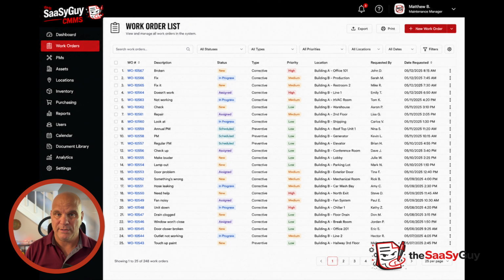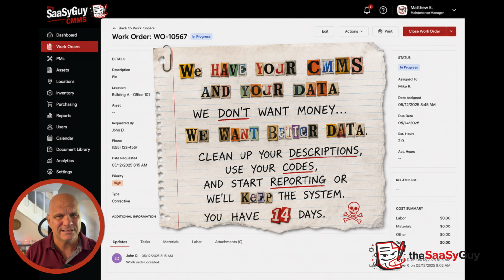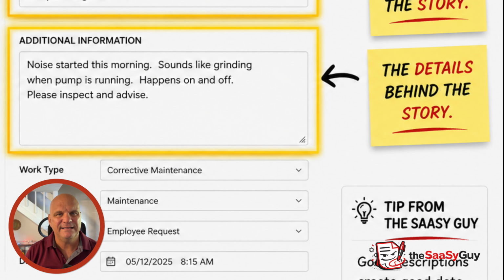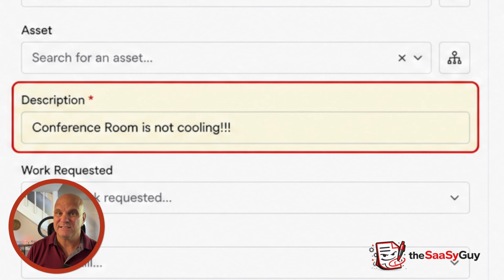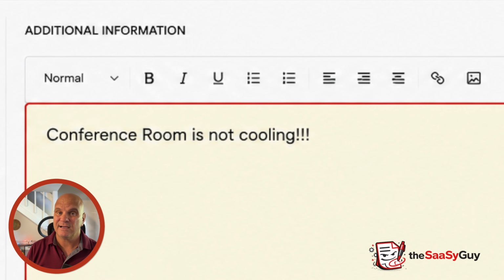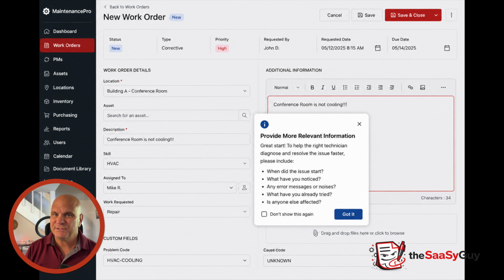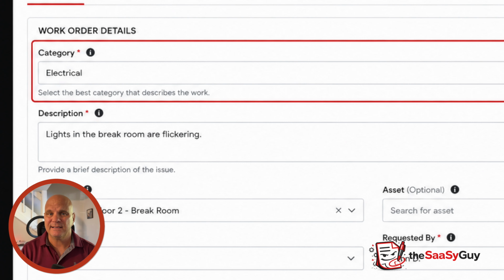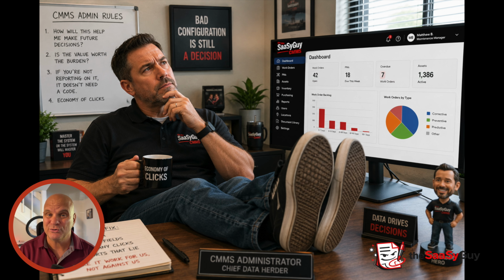Episode 15 - CMMS Administrators: Your Work Order Descriptions Suck. Here’s Why.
Your work order descriptions suck.

Before you blame the technicians or requesters, take a look at what your CMMS is actually asking them to enter.

In this episode, we break down how to use the Description and Additional Information fields properly, why repeated bad entries may be telling you something about your configuration, and how tools like validation rules can help—without turning your CMMS into a digital prison.

Plus, we tackle Category, Description’s overly confident dropdown buddy.

]Because if Donna from Accounting has to decide whether an automatic-flushing urinal is an electrical or plumbing problem, you’re not collecting data.

You’re collecting guesses.

Remember: people follow the path of least resistance, bad information is still telling you a story, and every extra click better earn its keep.

I’m Matthew, and this is the SaaSy Guy—where every work order tells a story.

00:00 Intro
01:16 You Get What You Ask For
03:20 Let's Get the Details!
05:53 Your Bad Data Is Talking to You!
08:37 Description's Dropdown Buddy
11:29 Outro